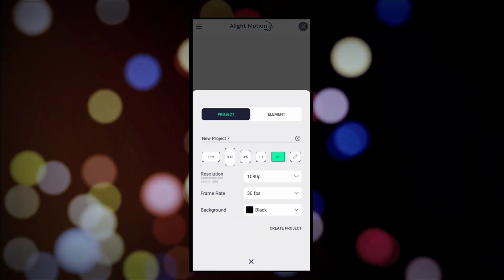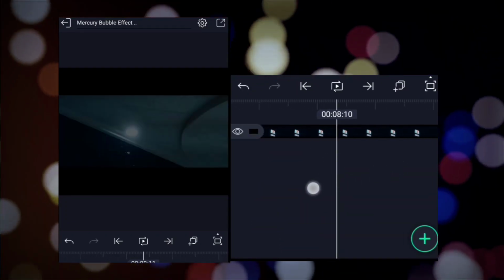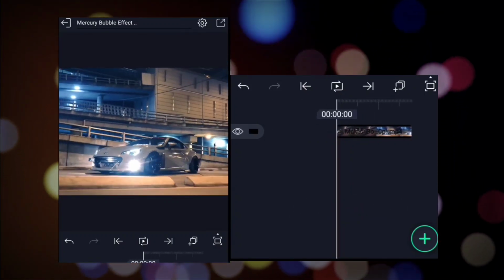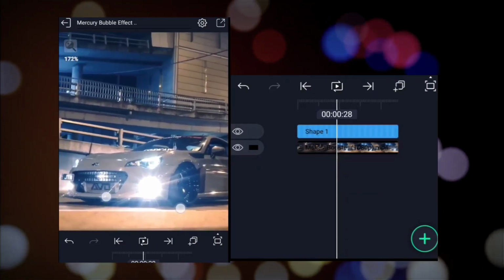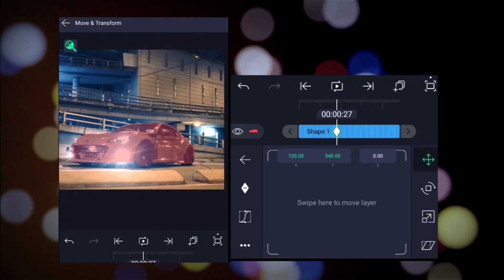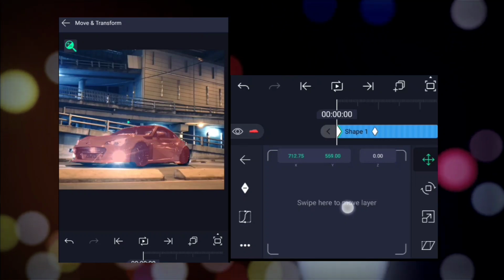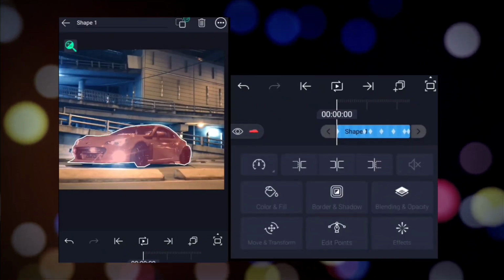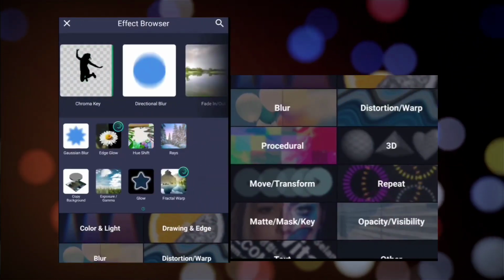MERCURY BUBBLE EFFECT _ in mobile Tutorial...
You need Latest version of Alight motion app for this animation .

Thanks for Background music
This Background music is Not Mine
It Is From :
Credits:
Music from Uppbeat (free for Creators!)